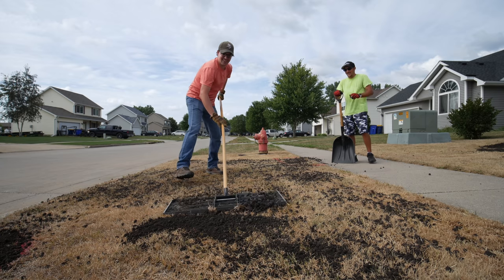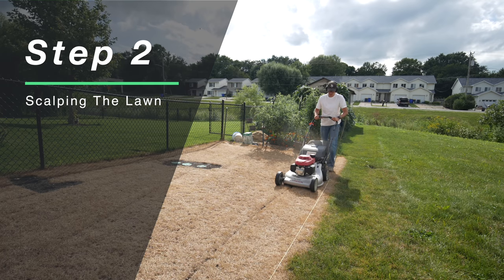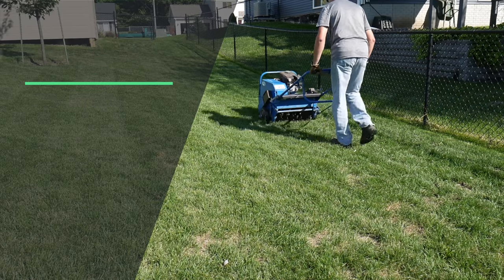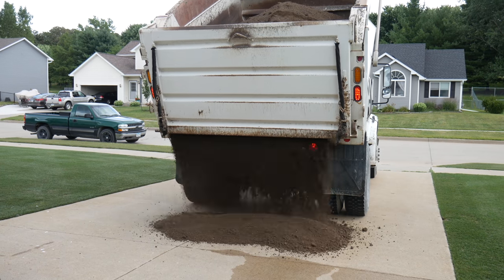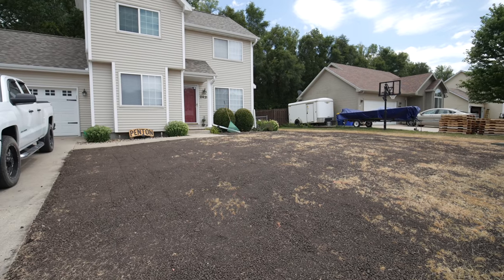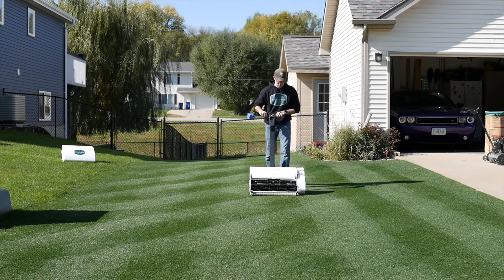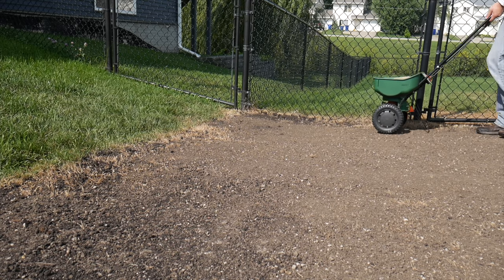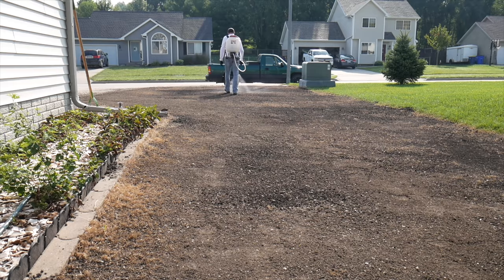How To Fix Your Lawn with Renovation // All The Steps In One Video!!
If you are looking to learn about lawn renovation and seeding your lawn then this video is exactly what you are looking for!! I complied my years of lawn renovation examples into one complete guide on how to seed your cool season lawn and every single step that goes with it. If you've been looking to fix your lawn with renovation, I hope this helps you achieve your lawngoals

Peat Moss Spreaders

Remove the OLD lawn with this before starting

0:00 - Intro
0:15 - Measure Lawn
1:06 - Scalping
1:33 - Thin The Lawn
2:13 - Core Aeration
2:34 - Leveling Your Lawn Before Seeding
3:25 - Soil vs Sand When Seeding
3:56 - Leveling Tool
4:22 - Rolling After Leveling
4:50 - Seed Intro
5:22 - What Is Good Grass Seed?
6:21 - How To Seed
7:06 - Lightly Rake In Seed
7:32 - Roll In New Seed
7:50 - Pre-Emergent and Tenacity
8:37 - Starter Fertilizer
8:59 - Covering Your Seed
10:16 - Slopes and Seeding Blankets
11:14 - Watering and DIY Sprinkler System
13:21 - When To Complete First Mow
13:58 - Renovation After Care and Spoon Feeding
14:18 - Patience

Long Tape Measure
Thatching Rake
Electric Dethatcher
Pull Behind Dump Cart
Wheel Barrow
Lawn Roller
Metal Rake
Starter Fertilizer with preventer
Ez Straw Mulch
Woodfiber Seeding Blanket Similar to what I used
Erosion control blankets
Impact Sprinkler
DIY SPRINKLER Parts
Manual Reel Mower

Learn all about the Swardman Reel Mower!!